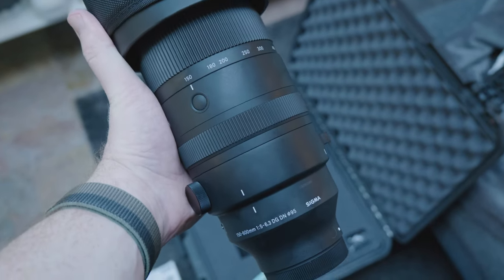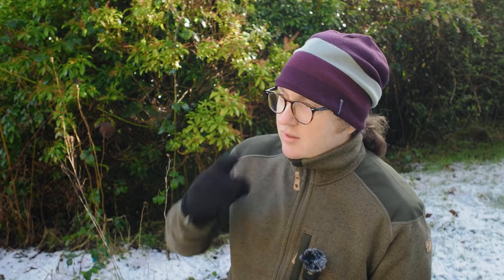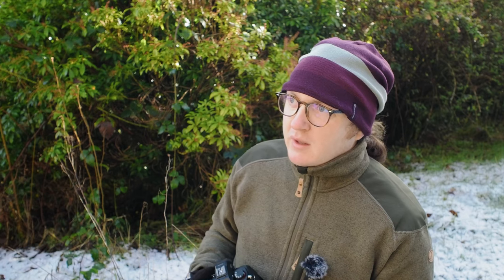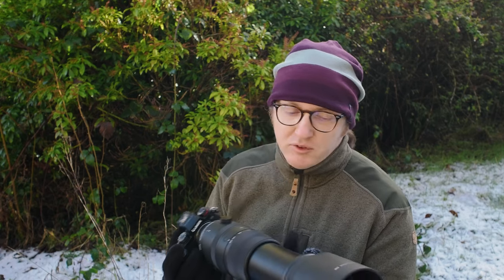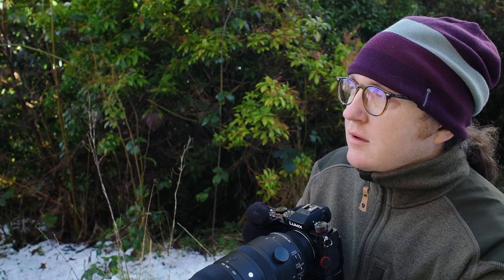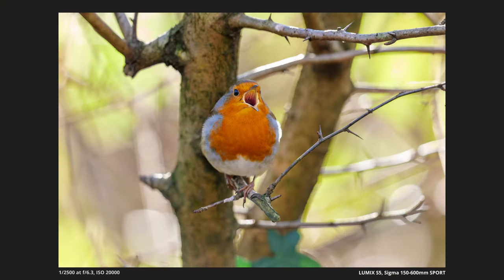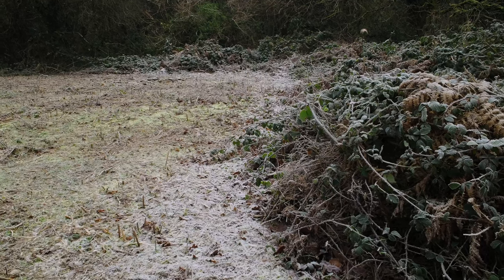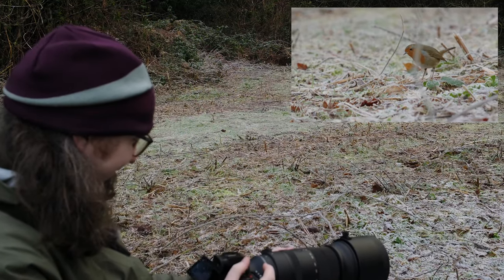Wildlife Photography with the Panasonic S5? / Comparison with the OM-1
I borrowed the 150-600mm f/5.6-6.3 SPORT L-Mount lens from Sigma for the weekend to test out the Panasonic S5 for wildlife photography. I wasn't expecting it to be brilliant, but hopefully a good indicator of whether the S5II will work for me before I consider swapping.

If you're in the UK you too can rent Sigma gear for a weekend (for only the cost of postage!) hashtagnotsponsoredetc

Apologies for the extra crispy audio at points, forgot to record internally on the mics sometimes and the OM-1 has noisy preamps. The video quality out of the OM-1 was really nice though!

00:00 - Rental lens arrived
00:54 - Testing, Day 1: In the garden
01:22 - Why I'm doing this test
03:20 - The Sigma 150-600mm
03:53 - Some points of comparison between the OM-1 and S5
05:01 - Testing Day 2: Nature Reserve
05:37 - Talking about the weather
07:19 - Technical differences in colours
10:04 - S5 Object Detection
11:41 - Trying some video on the S5 with the 150-600
12:29 - Image Stabilisation
13:27 - Compared to OM-1 video shooting
15:07 - Summary & Conclusion